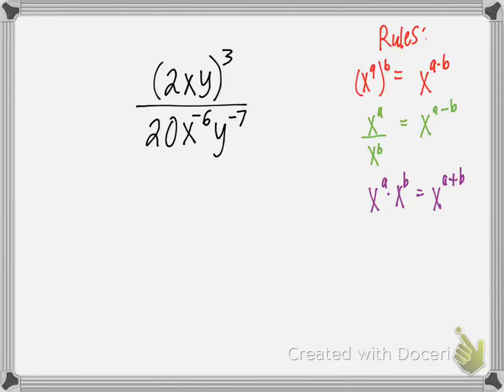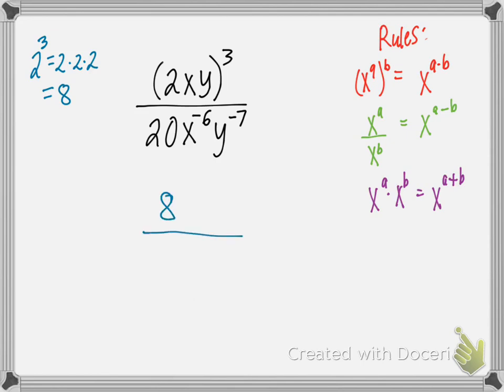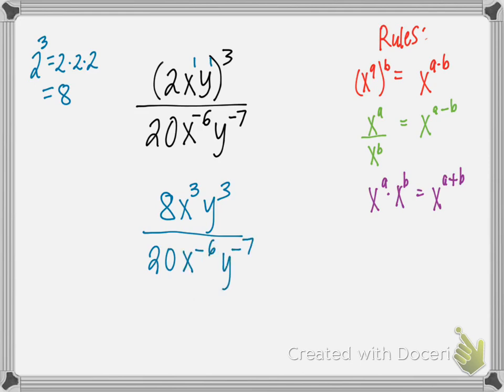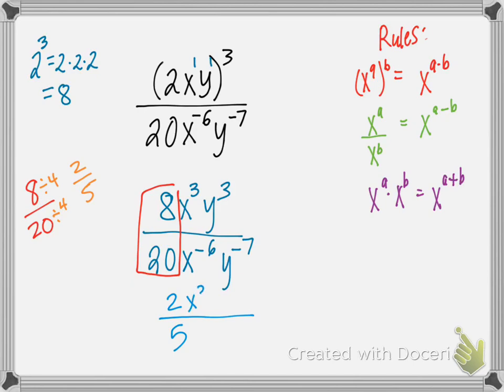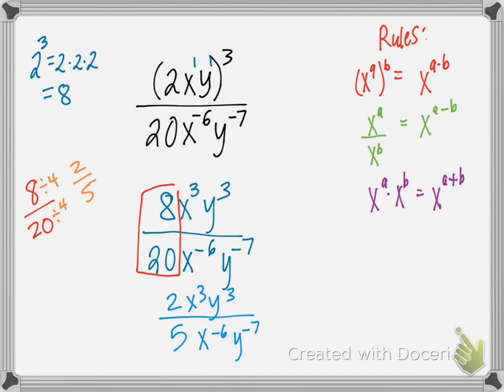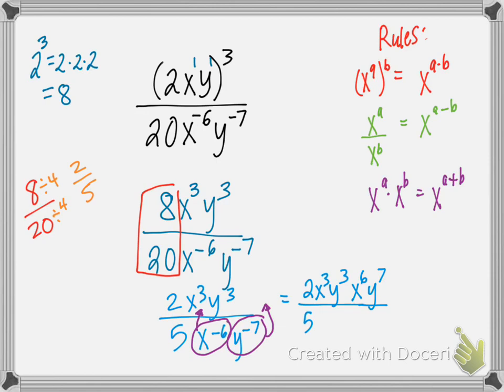Simplify Rational Expressions